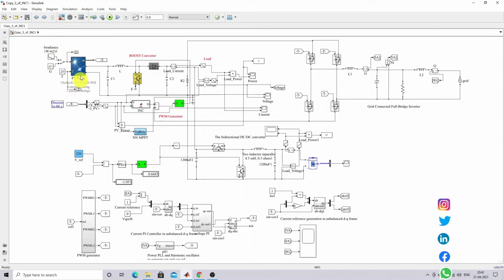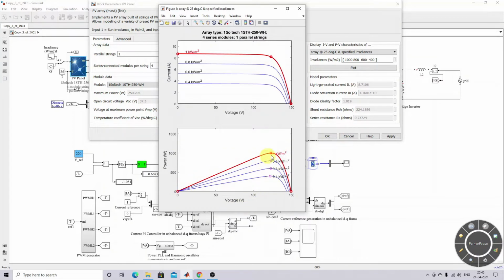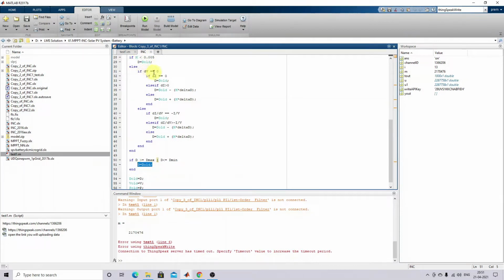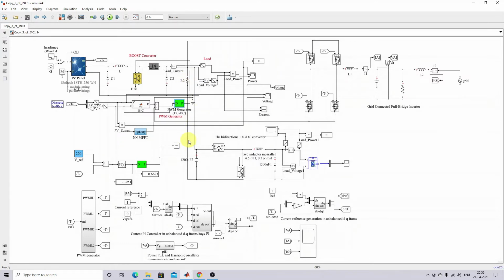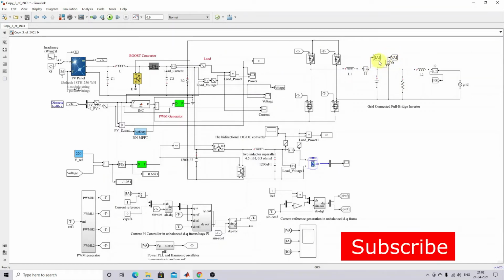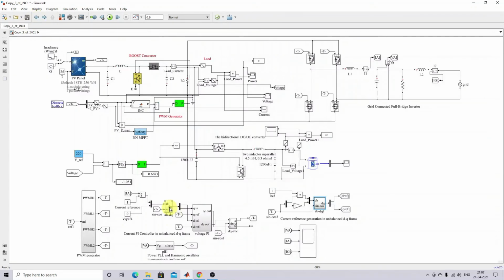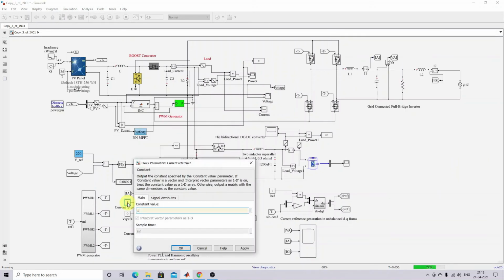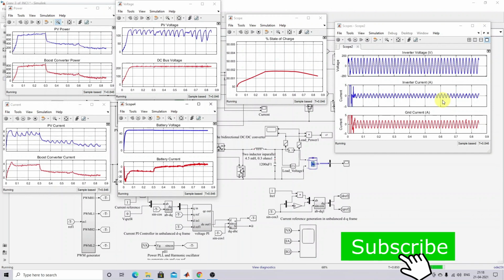Neural Network | Hybrid Neural Network Incremental conductance MPPT in MATLAB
PV Battery grid system with Hybrid Neural Network Incremental conductance MPPT in MATLAB

This video explains the MATLAB implementation of hybrid neural network incremental conductance mppt for PV battery grid system. The simulation results are explained for hybrid neural network incremental conductance mppt with varying irradiance conditions.

1. MATLAB modelling of Solar PV cell and Solar PV Array Using a mathematical equation.
2. How to find I-V and PV Characteristics of the modelled solar PV array in MATLAB.
3. MATLAB Implementation of Maximum Powerpoint Algorithm for solar PV array with a stand-alone system.
4. MATLAB Implementation of solar MPPT charger controller for a solar PV system.
5. MATLAB Implementation of a grid-connected solar PV system.

project eee
matlab projects
phd projects